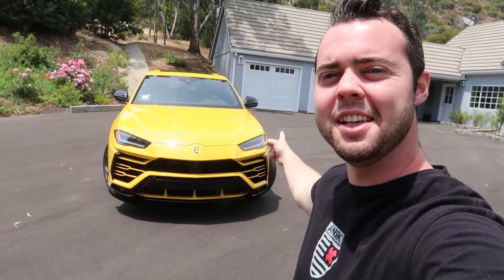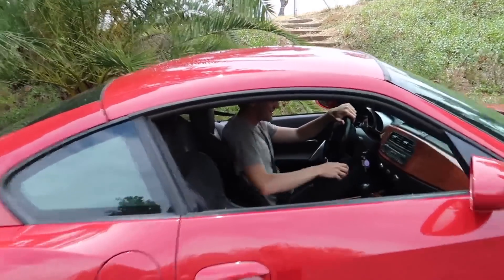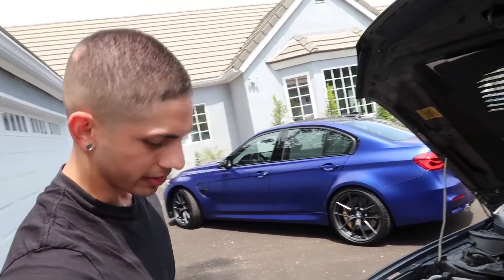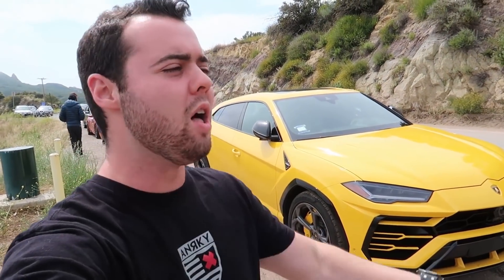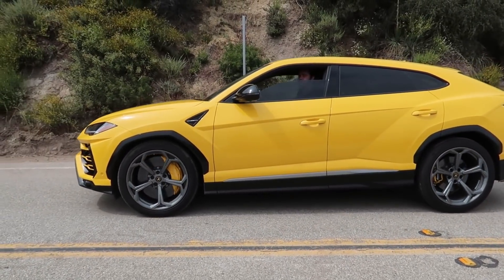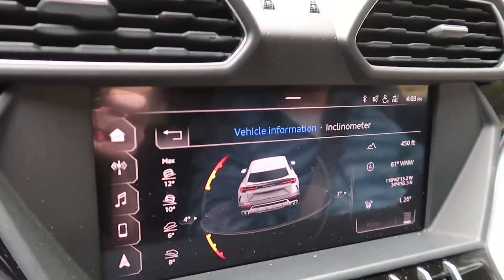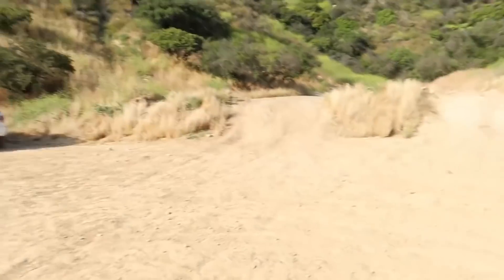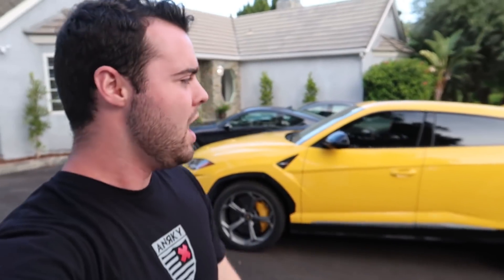TAKING DELIVERY OF A NEW LAMBORGHINI URUS!!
Check out Turo guys, it's awesome!

Family friendly